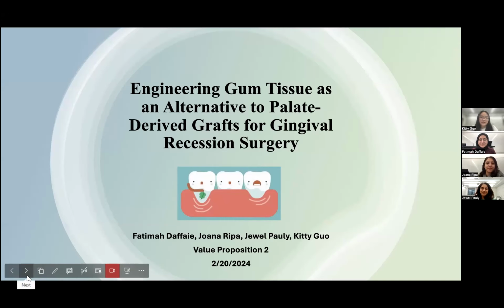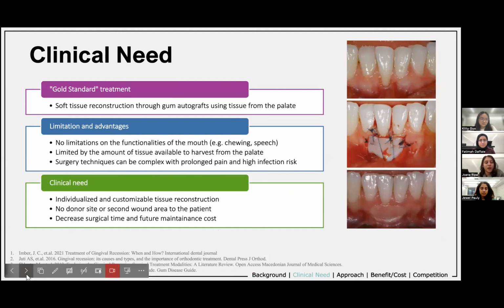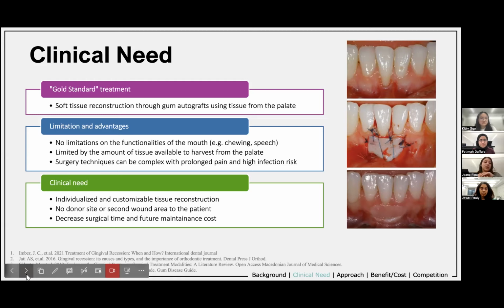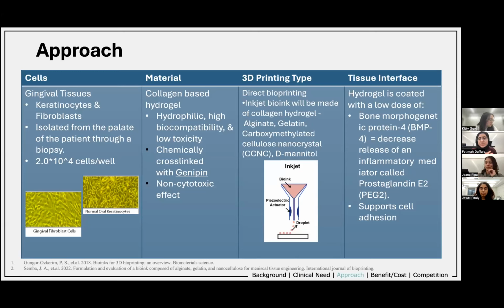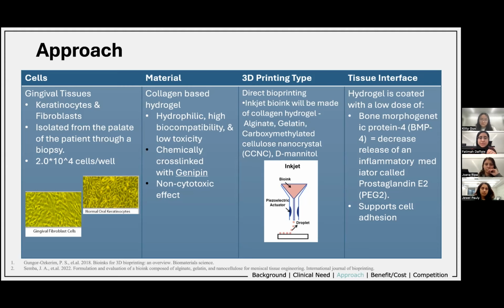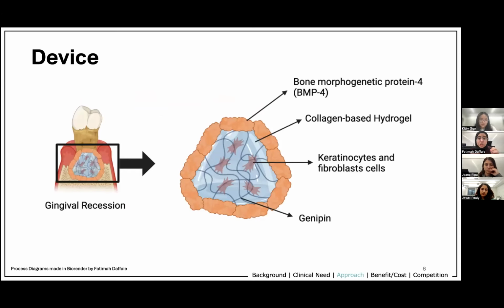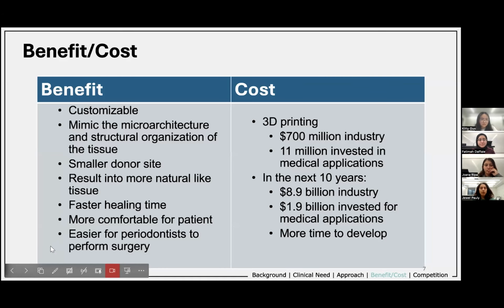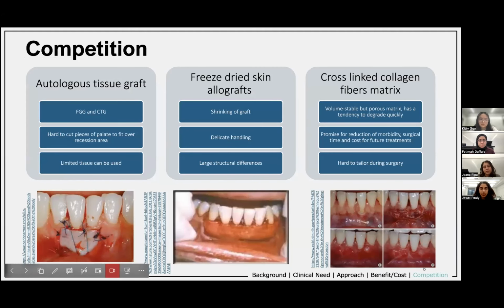Gingival Recession and Palate Derived Grafts VP2 - Group 3